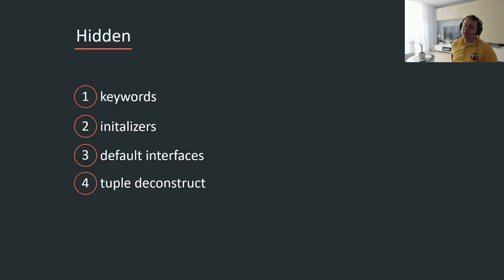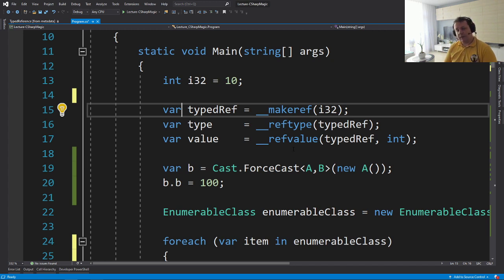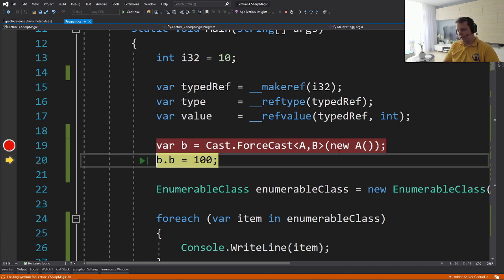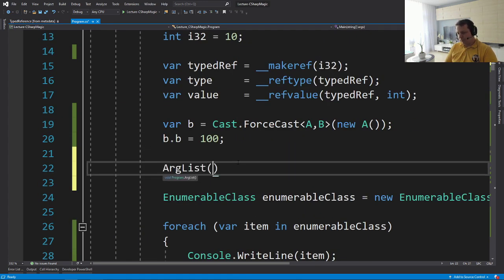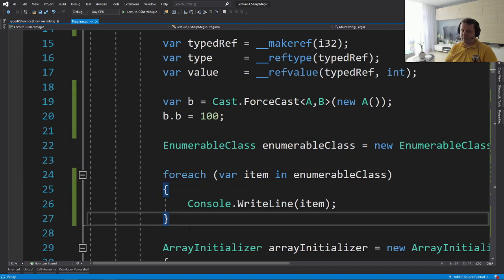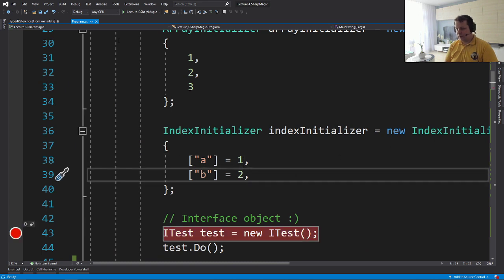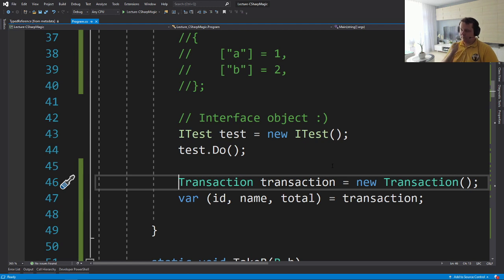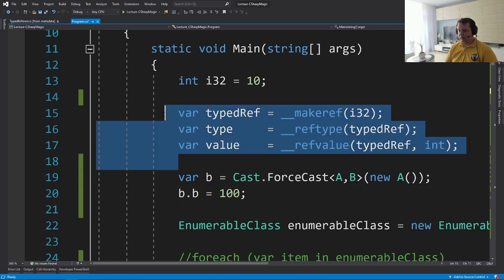Hidden features in C#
This video will show you some of the hidden keywords and undocumented features in dotnet C#, like the mysterious "__makeref" keyword as well as other features that are less known like array initializers, etc.